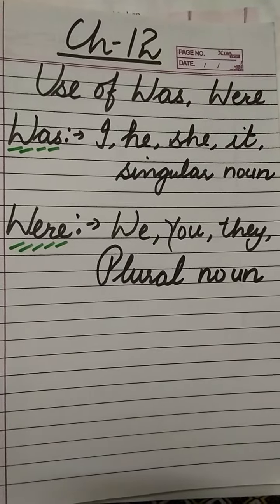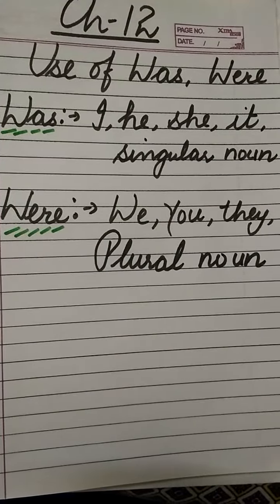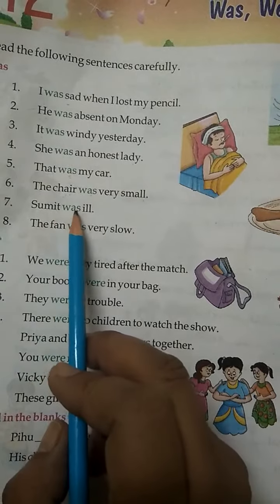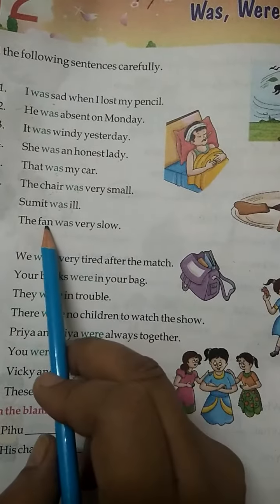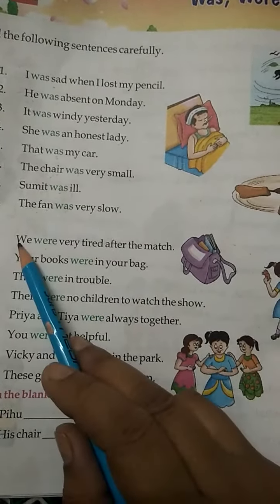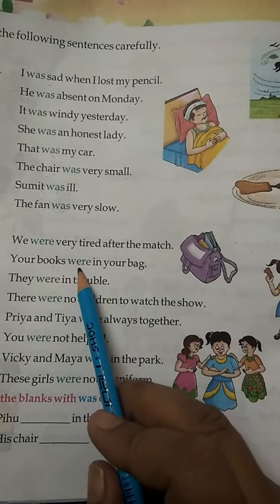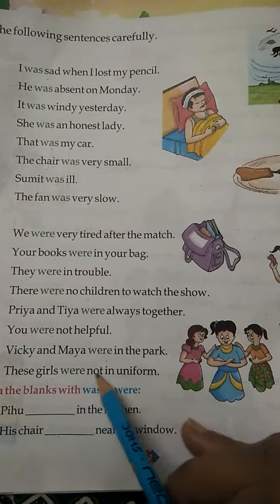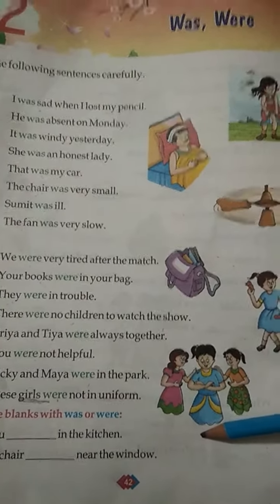Chapter 12 Use of was,were